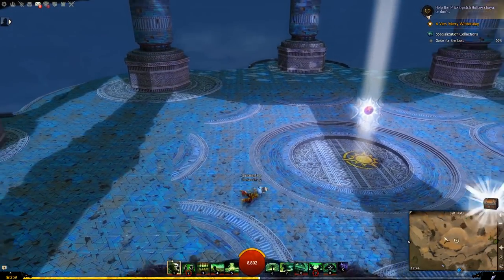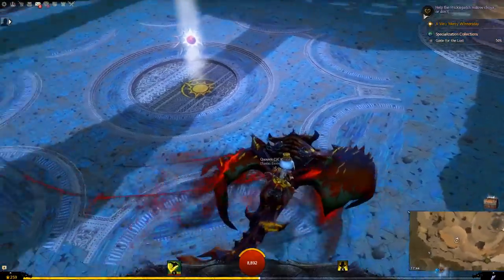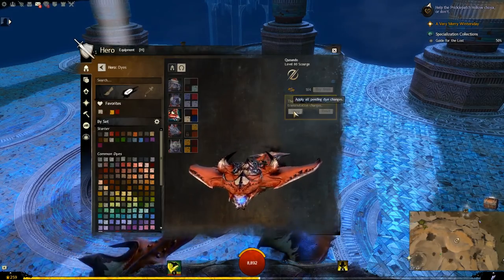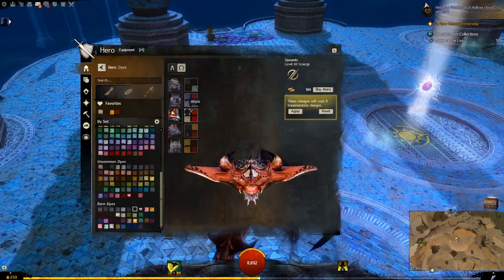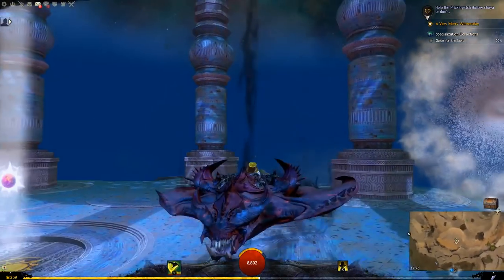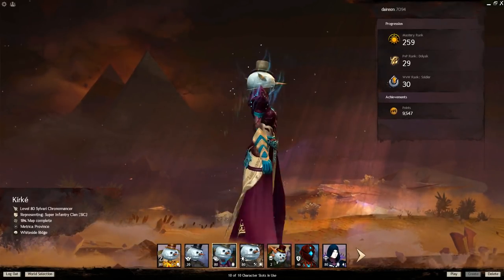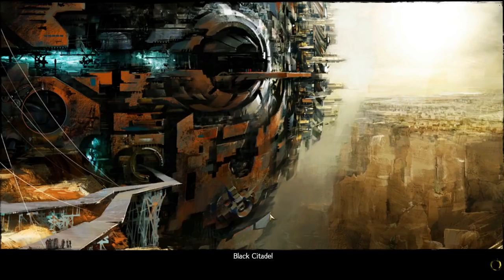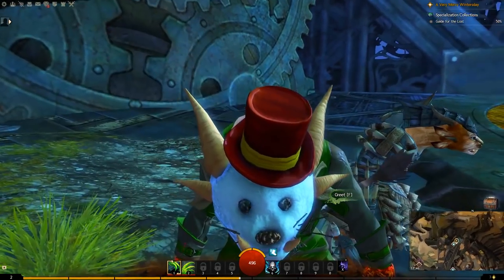GW2 Umbral Demon Skimmer and Freezie Crown Demo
Showing off the brand new Umbral Demon Skimmer Skin (1,600 gems) and the Freezie Crown (350 gems).